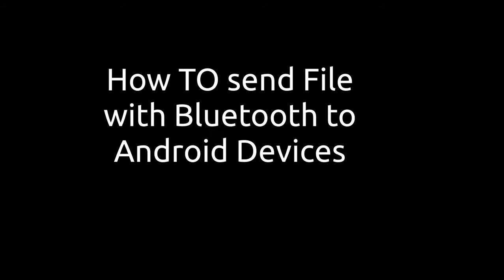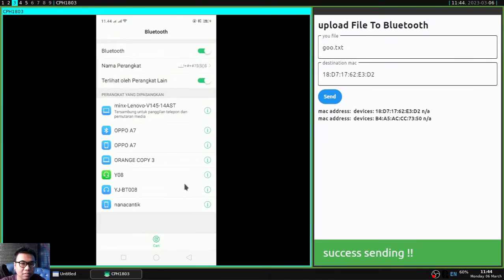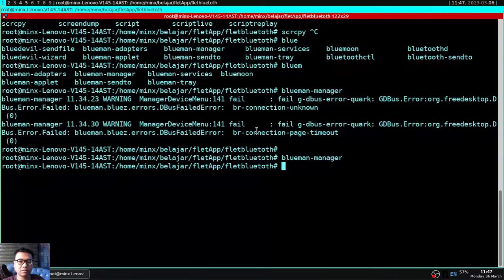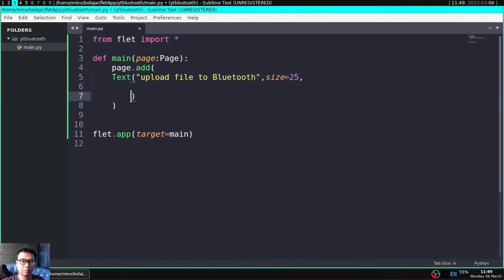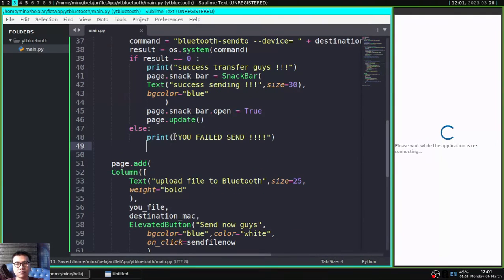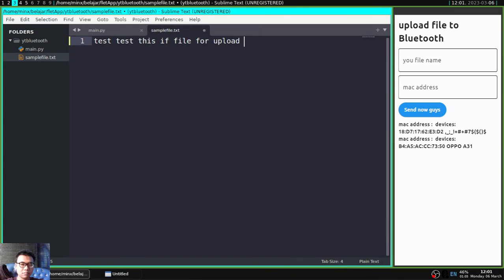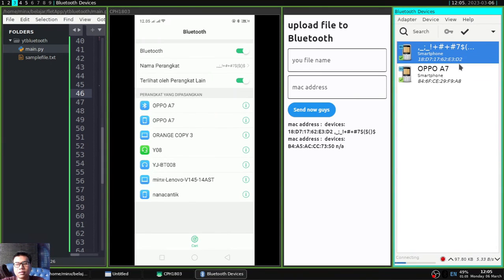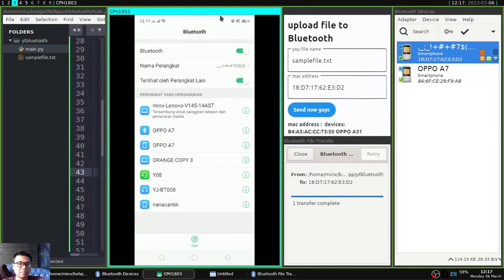Flet Tutorial - Bluetooth Send File to Android Devices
FletBluetooth

this video . how to send file with Bluetooth to you android devices with Flet Application